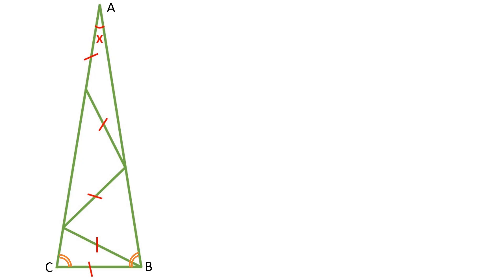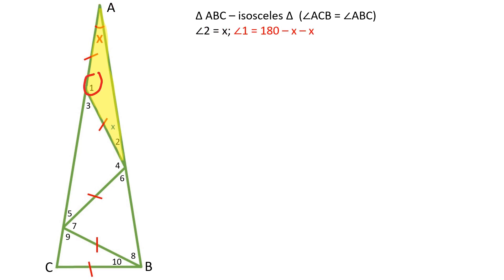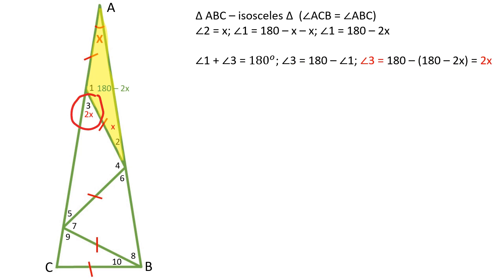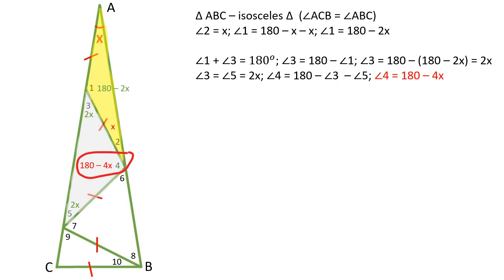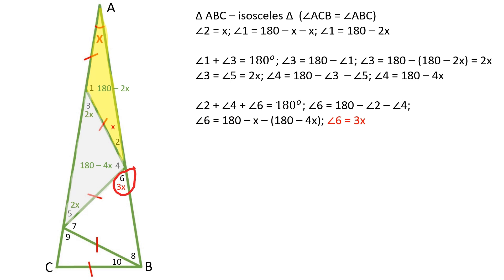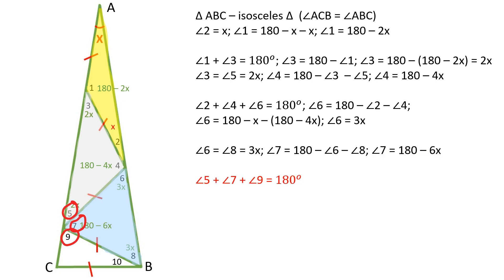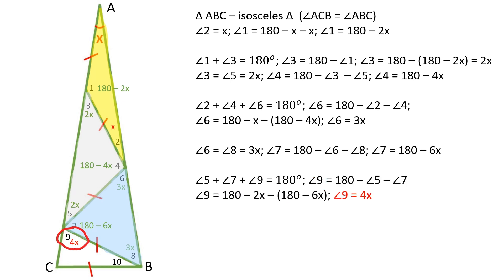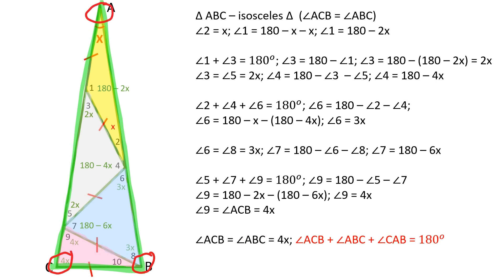Can you Solve for X? Geometry video.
Solve this geometry problem with me. Step-by-Step instruction.